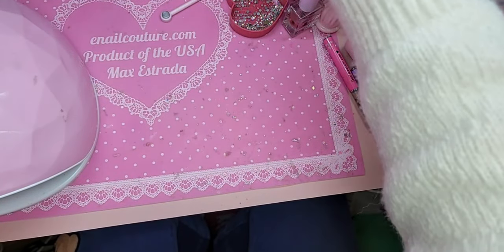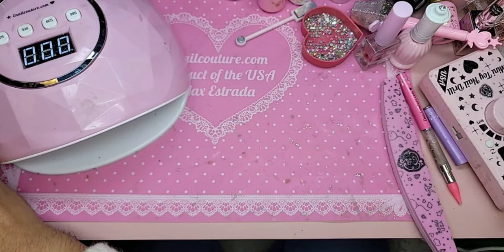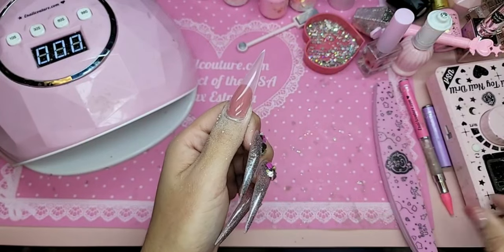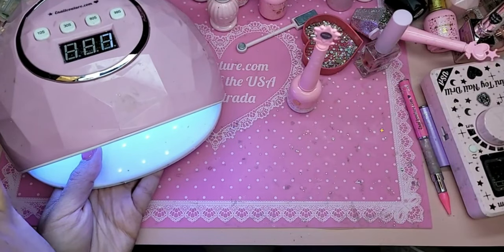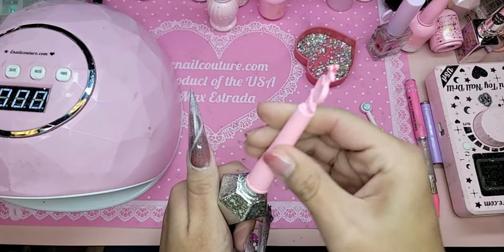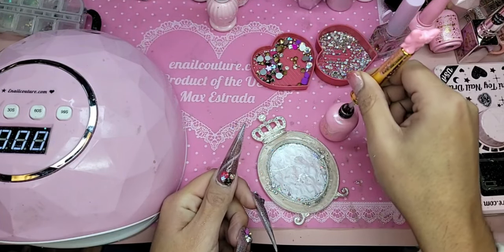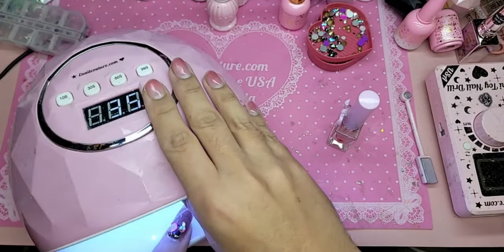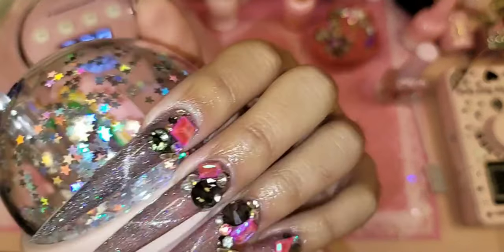Design Tutorial for super beautiful decorative long powder nails - Max Estrada